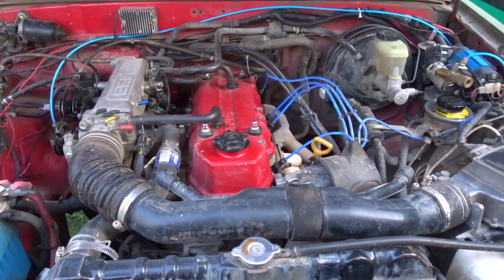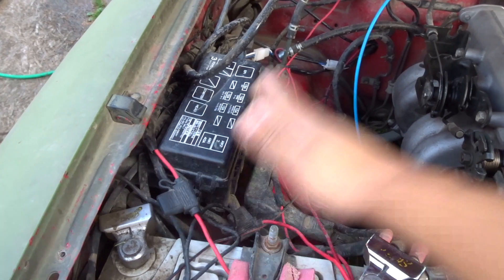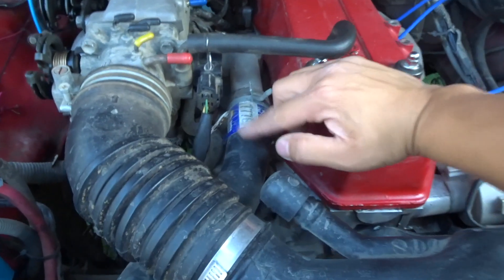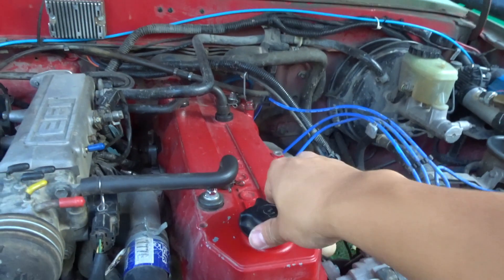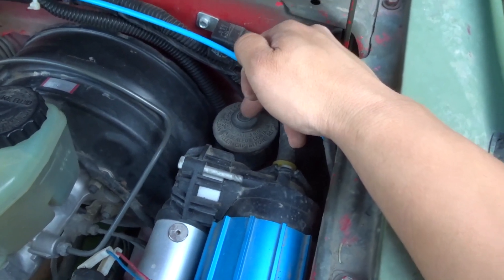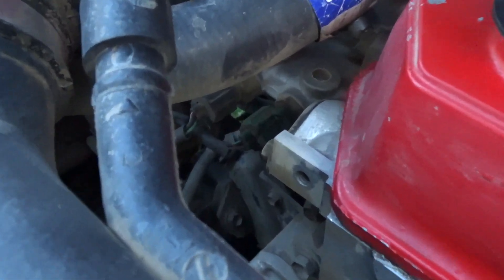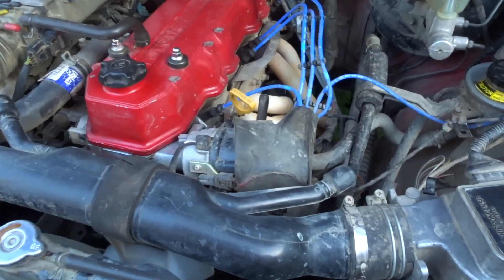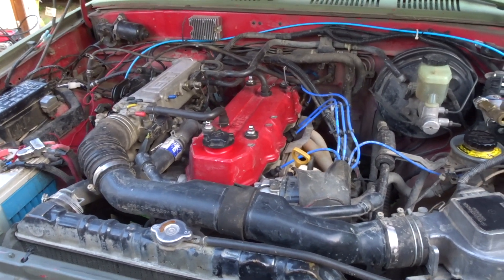TOYOTA 22RE ENGINE ANATOMY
NuttyNu Media